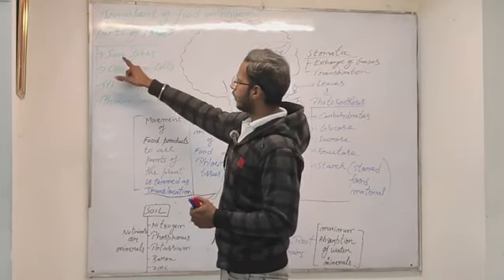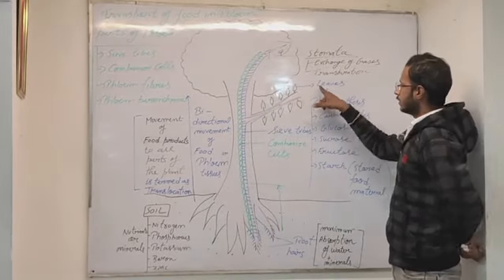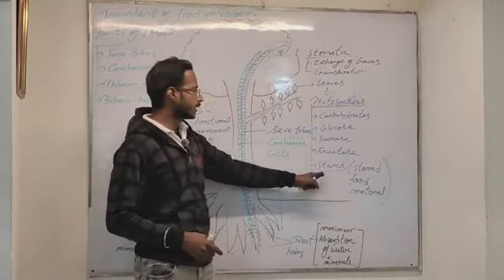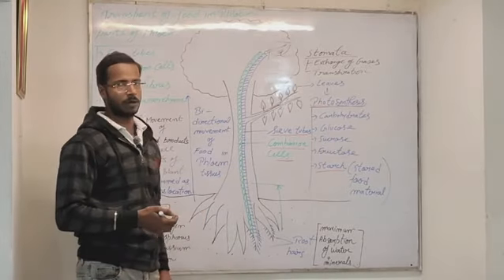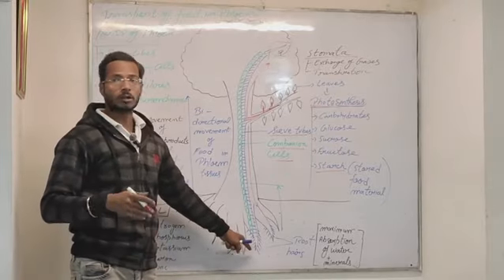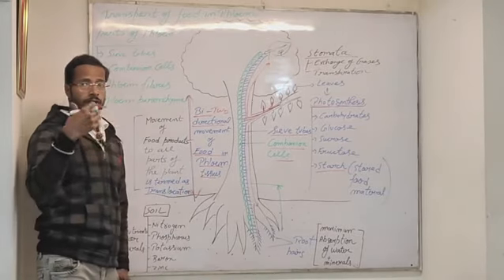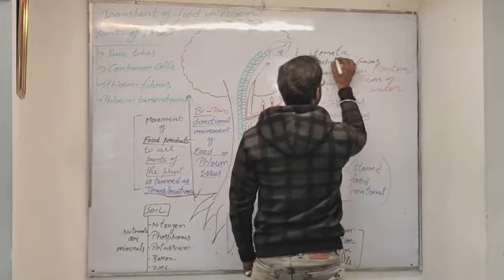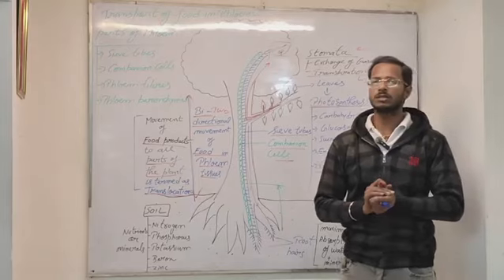Xylem and Phloem functioning by Himanshu Sir ( part-2 )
Xylem & Phloem (Plant Transport System)
Xylem transports water and minerals from roots to all parts of the plant 🌱, while phloem carries food made in leaves to the rest of the plant. Together, they help plants grow and survive.

No.1 Institute of Patna City.
IBS TIMES
Add : 3rd floor , above bank of baroda , Near Salestax office, patna city , patna-800008